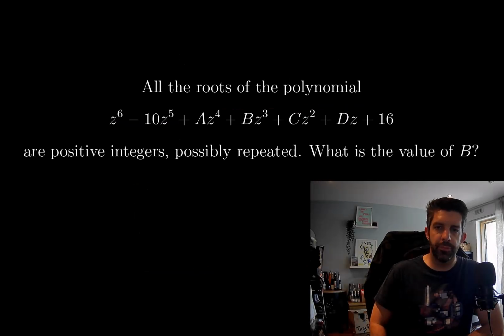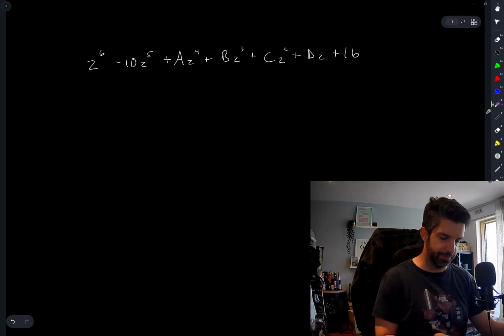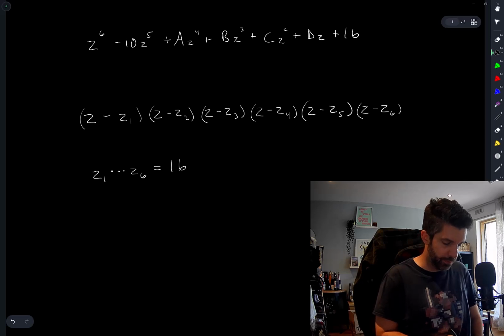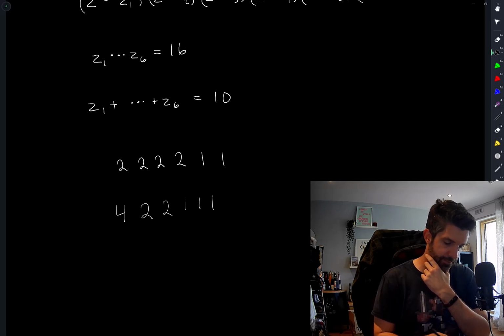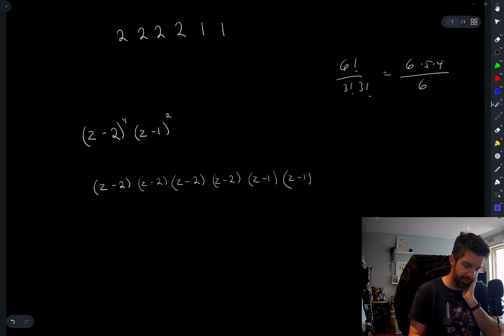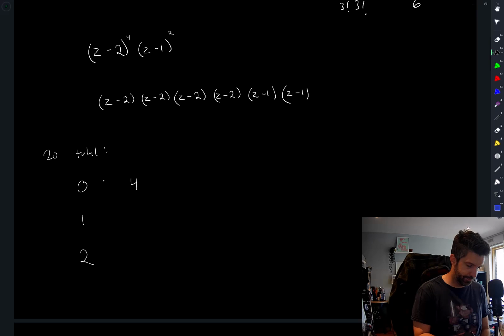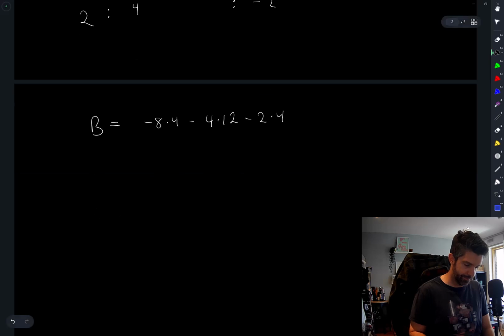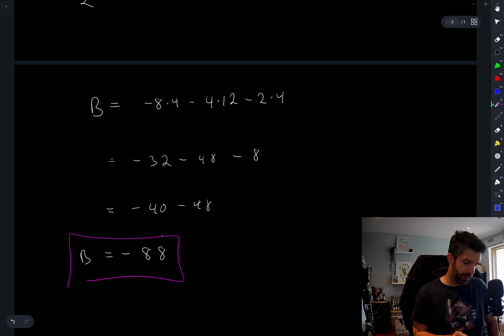Integer root polynomial - AMC12 contest 2021